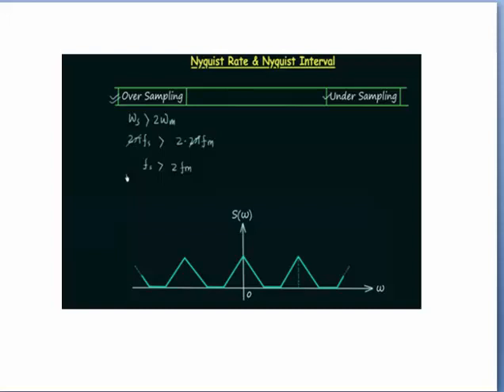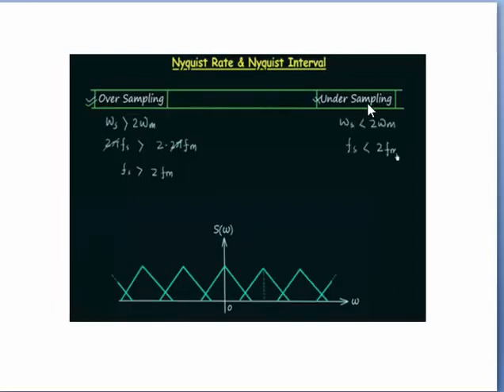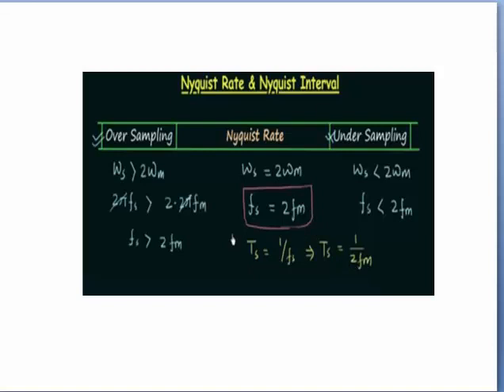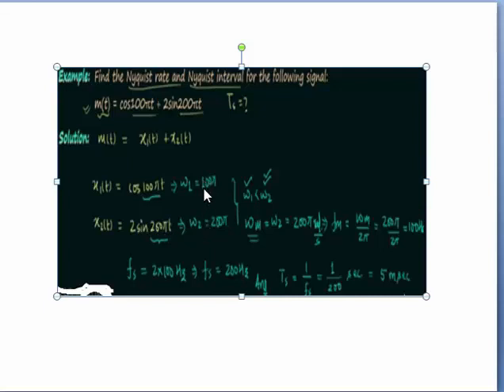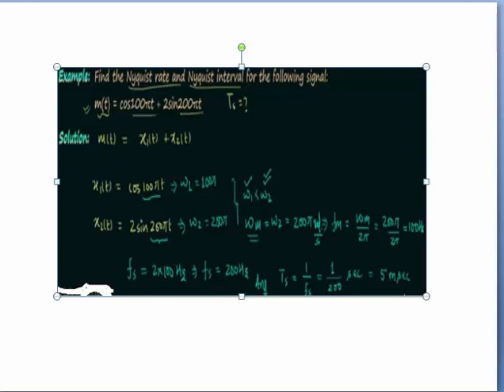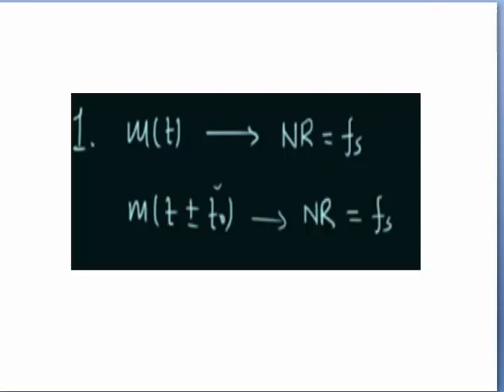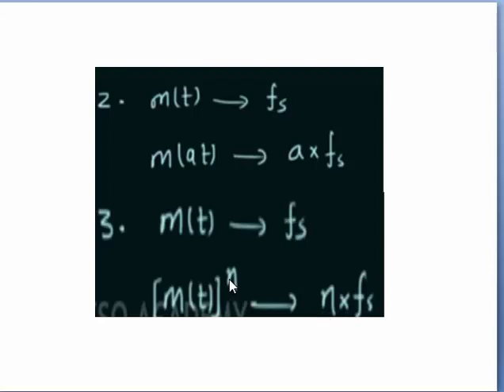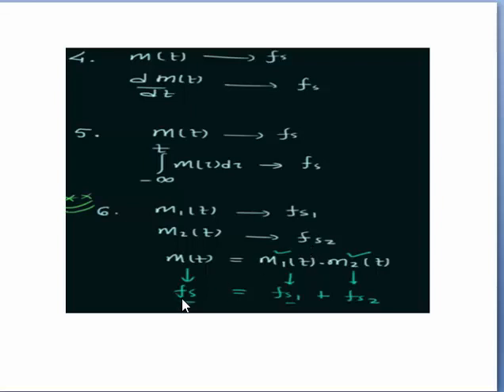CLASSIFICATION OF SIGNALS & SYSTEMS